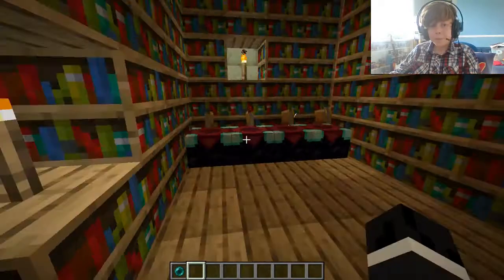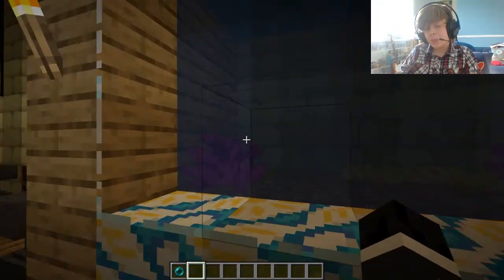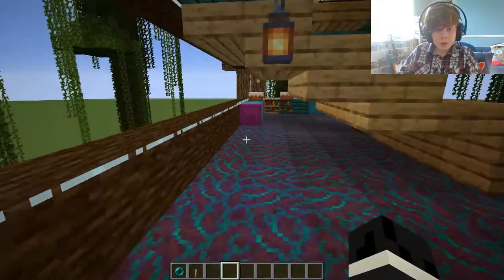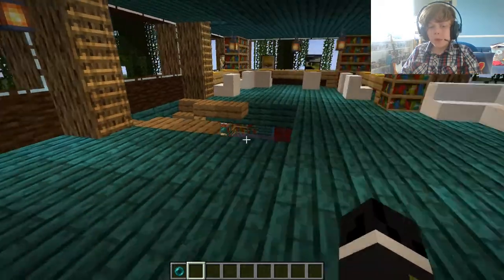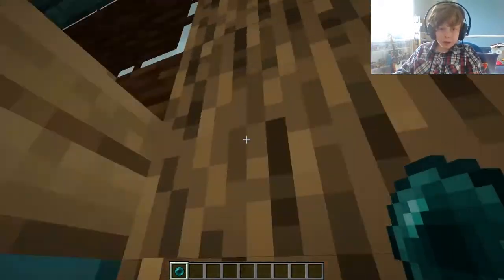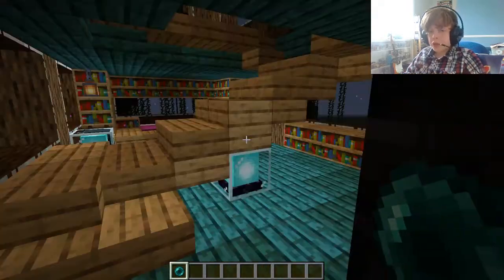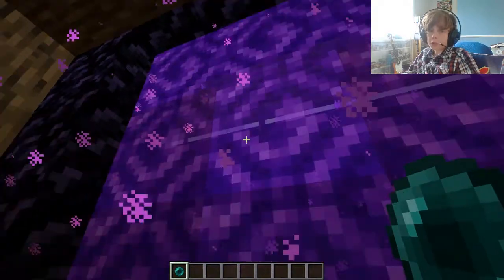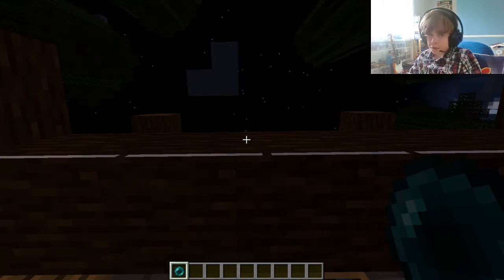My Minecraft House!